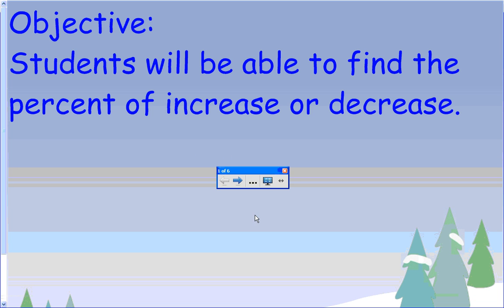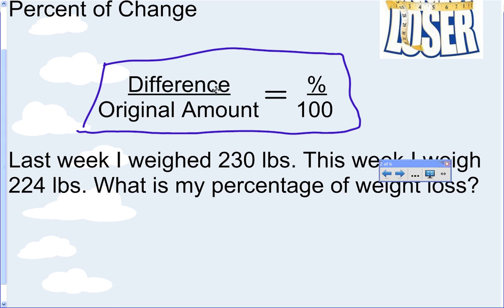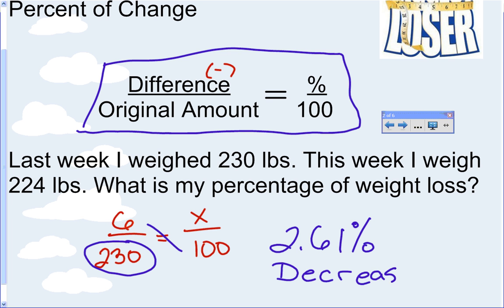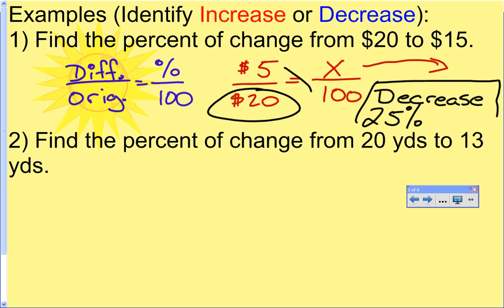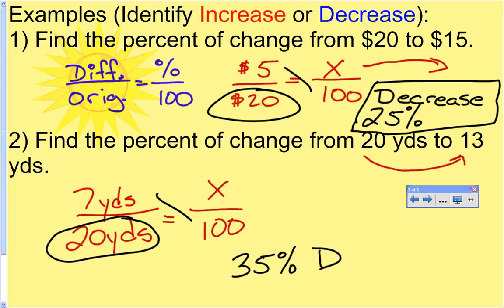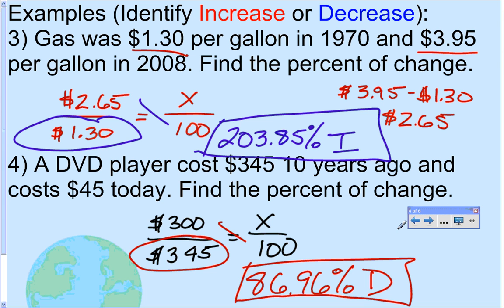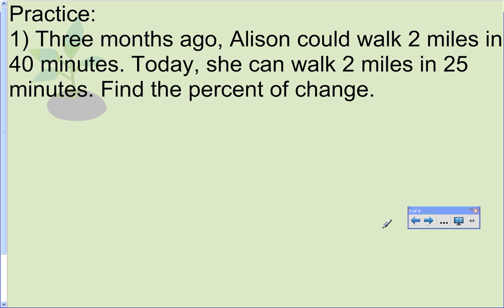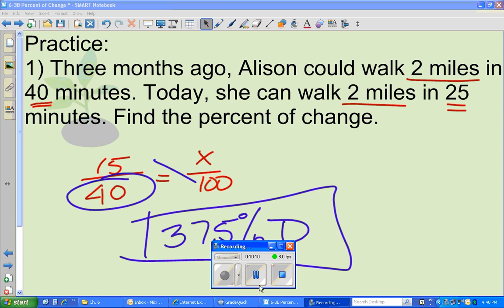Lesson on Percent of Change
Lesson on finding percent of change from Ch. 6-3 Part B.

MasterAlgebra1.com has unlimited realistic Algebra 1 EOC practice tests with video tutorials for each and every question. Visit today and pass the EOC!